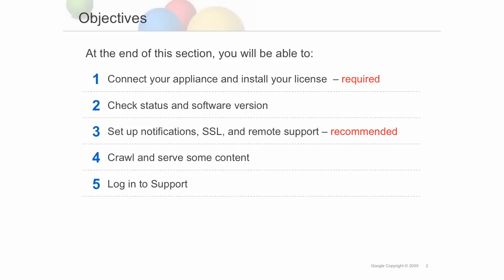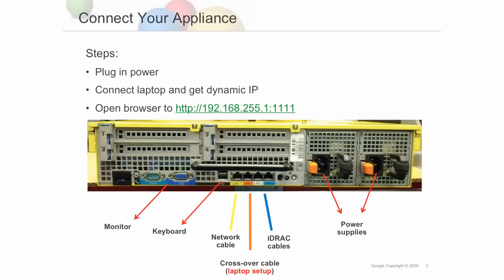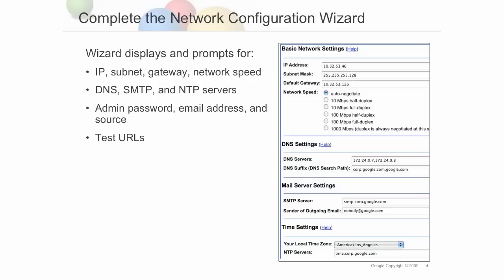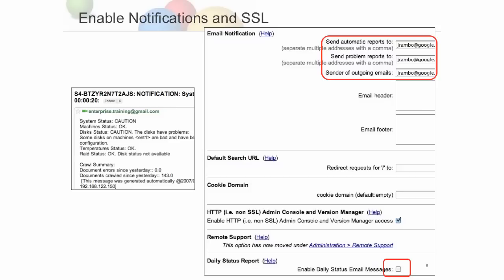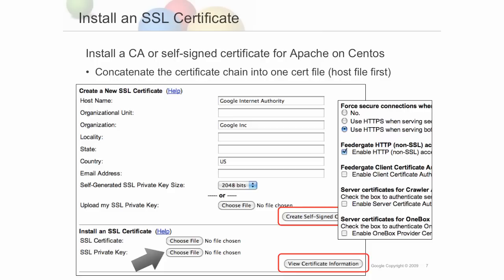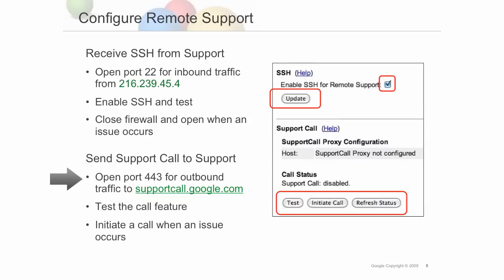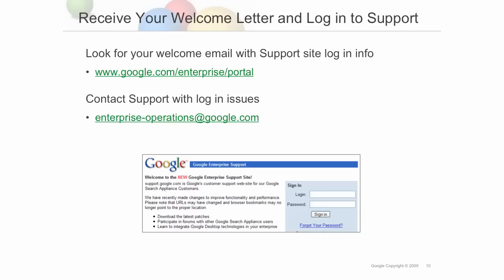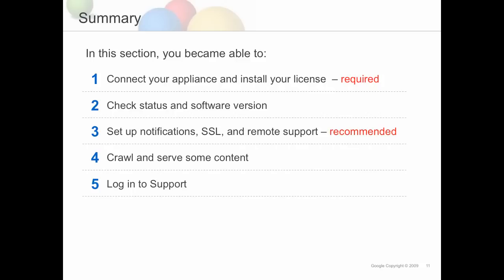1a. Initial setup - concepts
connecting your appliance to the network and basic setup